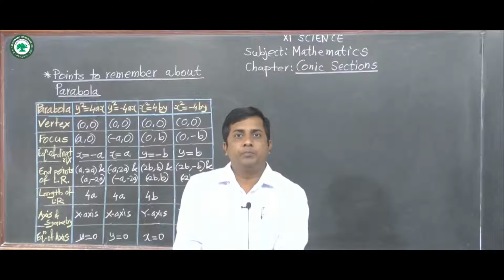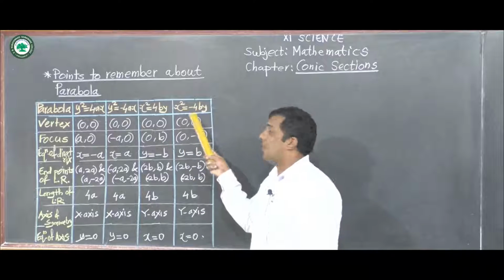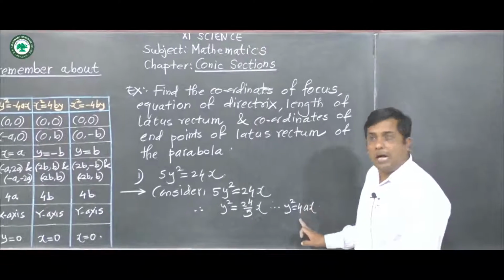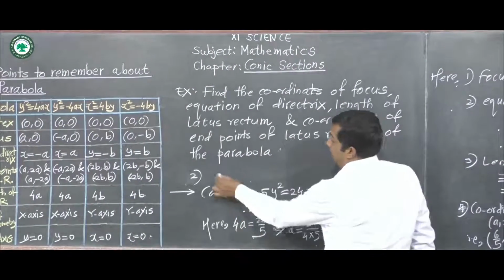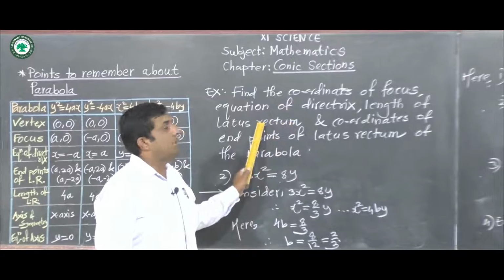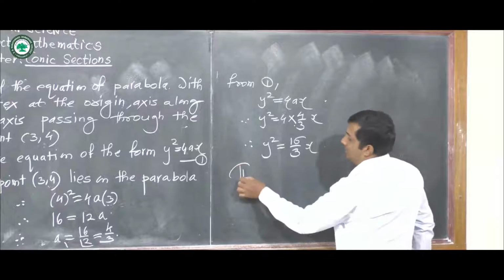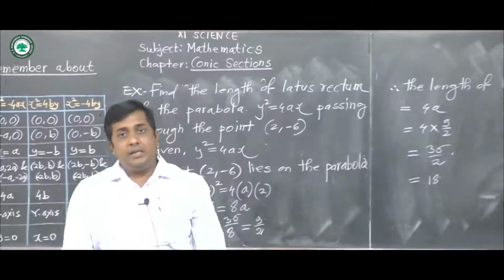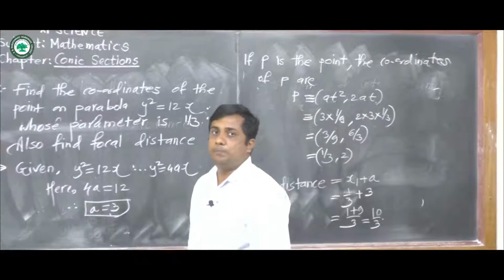XI.SCI. (Math) || Topic: Conic Sections || By Rajale J.S.